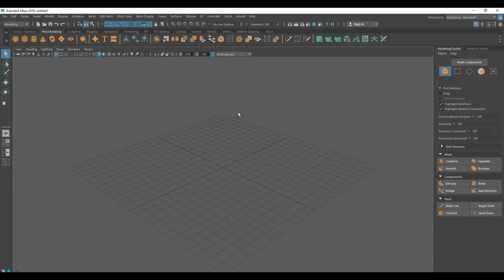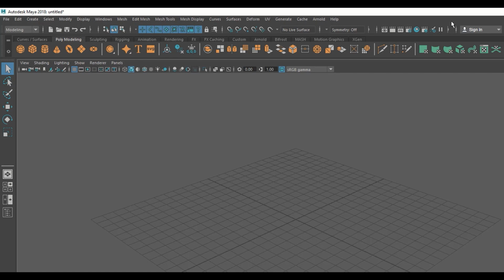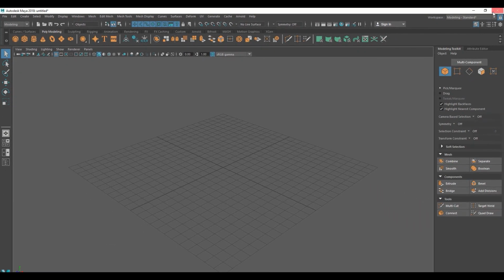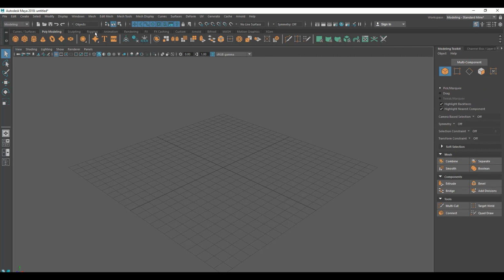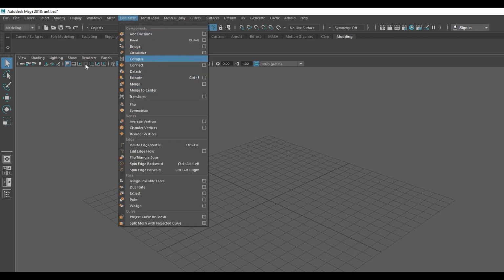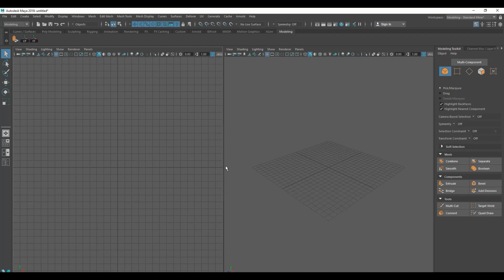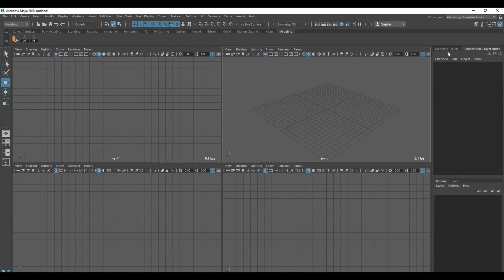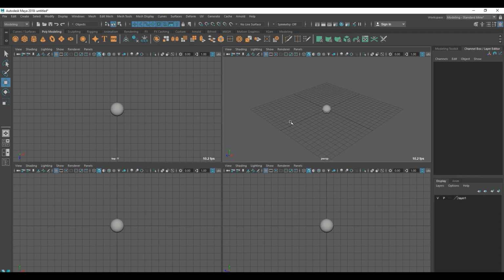Interface In Details Maya Tutorial | Class 2 | 3d Modeling In Maya